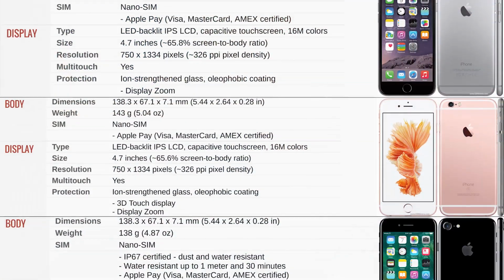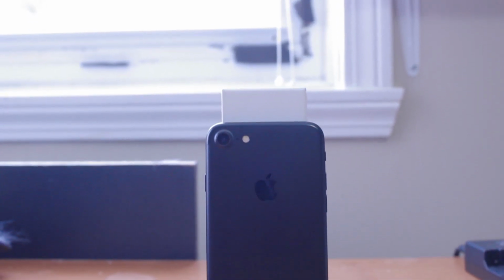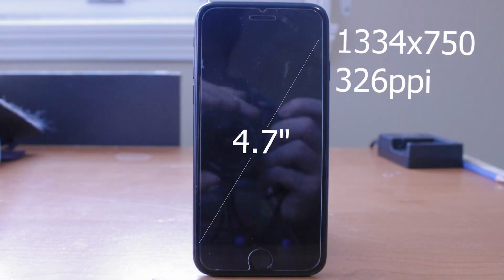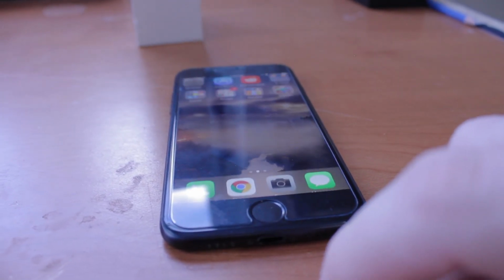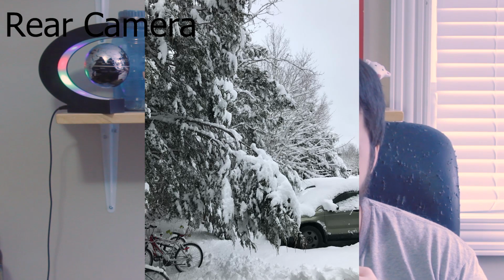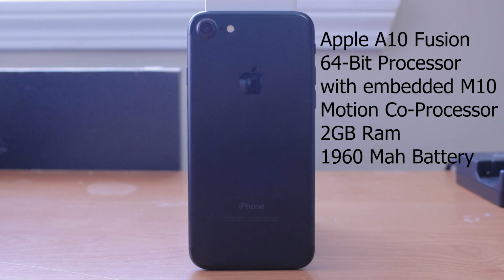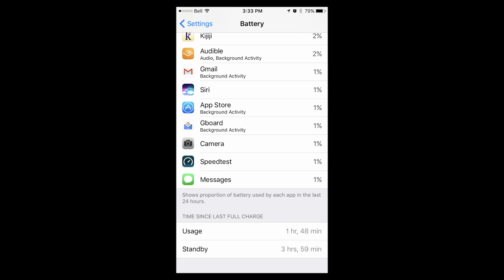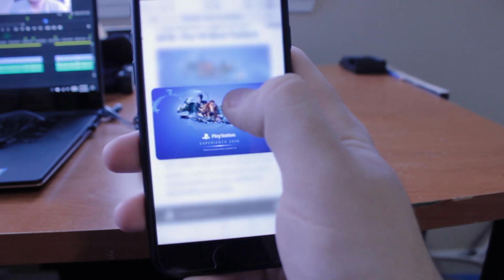iPhone 7 Review - From a Longtime Android User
Here it is, my review of the iPhone 7!